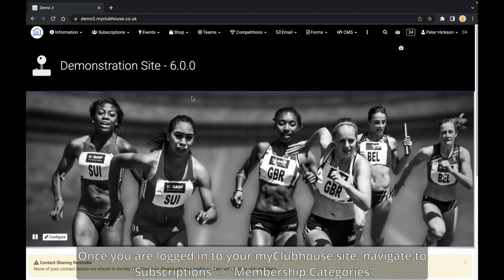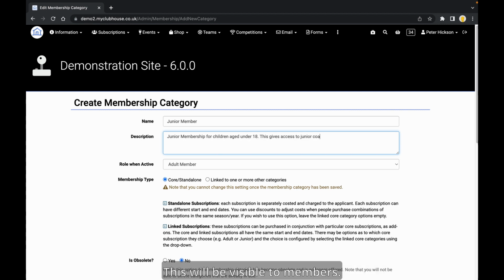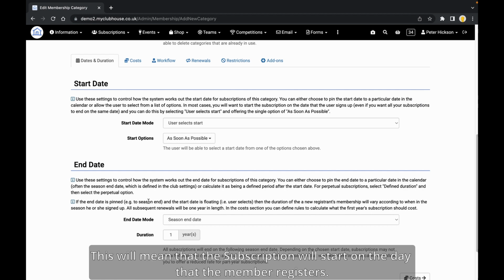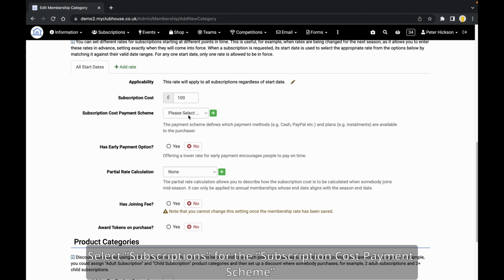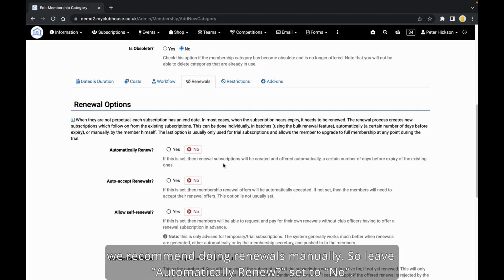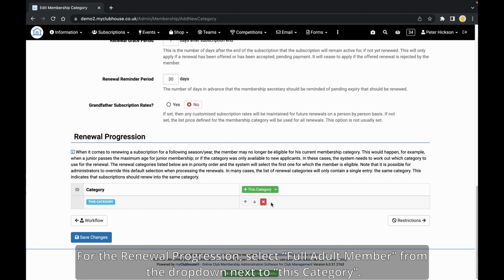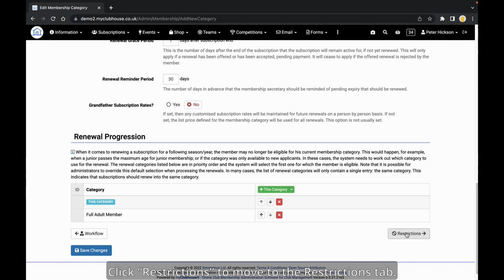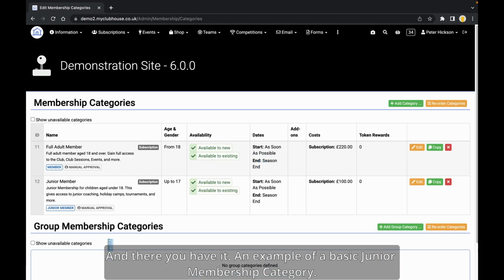myClubhouse Membership Categories Tutorial: Junior Membership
In this video we will be looking at Membership Categories. Most clubs have more than one category of membership, even if it is something as simple as Adult and Junior membership.

In this example we’ll be creating a "Junior" Category with some common settings. This will not show all options or capabilities of Membership Categories, but will give a brief introduction to some of the most commonly  used settings.

myClubhouse.co.uk